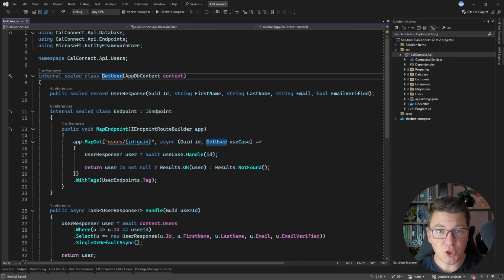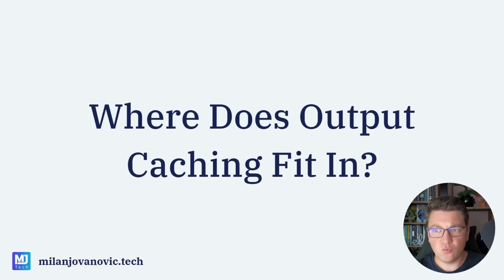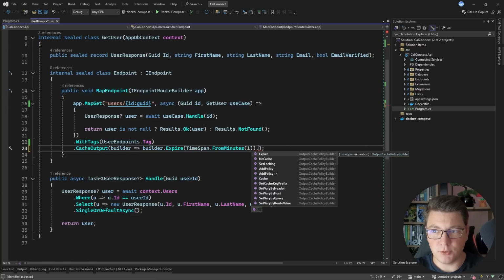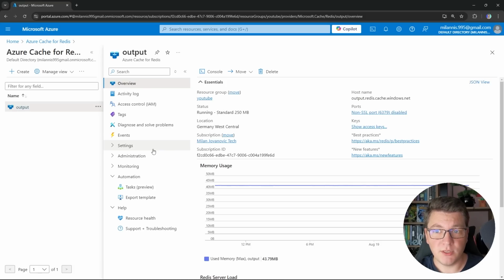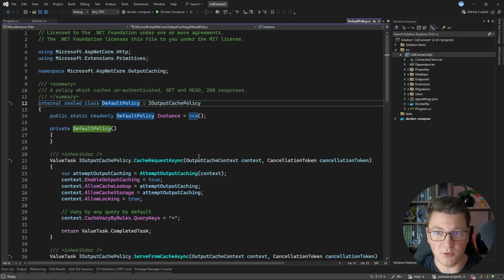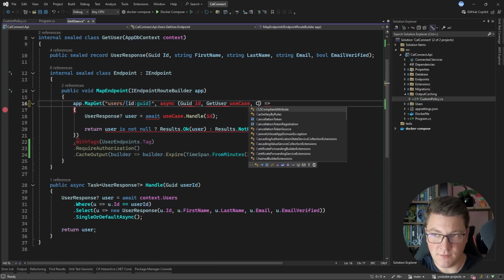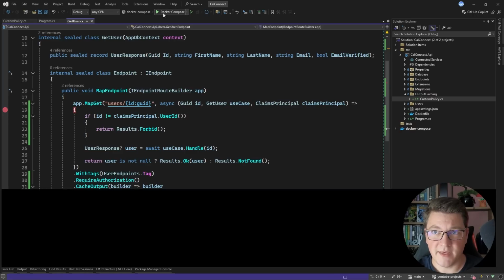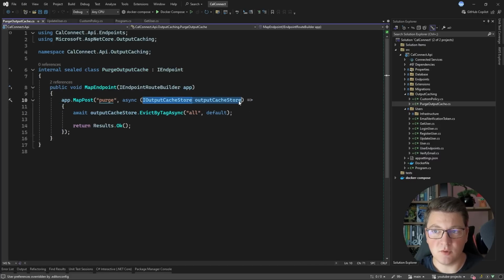Output Caching in .NET: The Ultimate Guide to Lightning-Fast APIs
Learn how to optimize your .NET application's performance with Output Caching. This video covers essential techniques, including setting up output caching, implementing custom caching policies, and integrating with Azure Cache for Redis. We'll also explore cache eviction strategies and demonstrate how to effectively use output caching with authenticated requests. Whether you're a beginner or an experienced developer, you'll gain valuable insights to enhance your application's responsiveness and scalability.

Chapters
0:00 Output Caching quick setup
2:27 Where Output Caching fits in
4:37 Customizing output caching
7:32 Using Azure Cache for Redis
11:14 Output caching and authentication
12:16 Examining the Default Policy
13:12 Custom output cache policy
15:44 PROBLEM: Caching and authorization
17:52 Safely caching authenticated responses
20:24 Output cache invalidation (eviction)